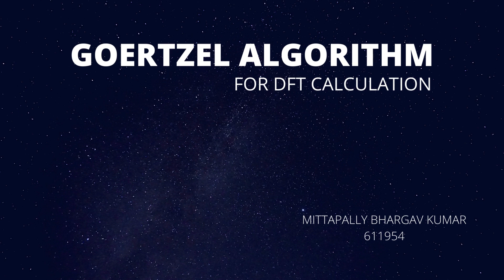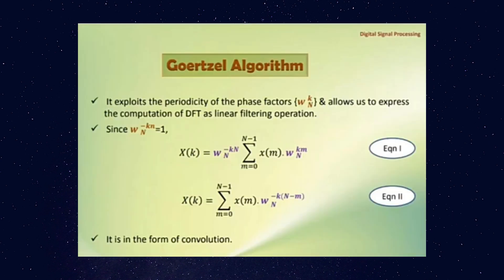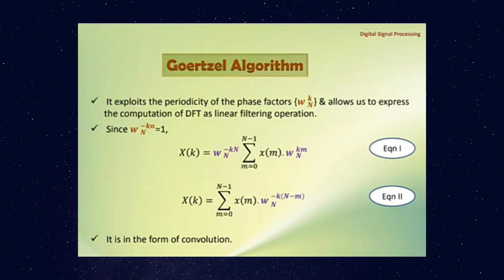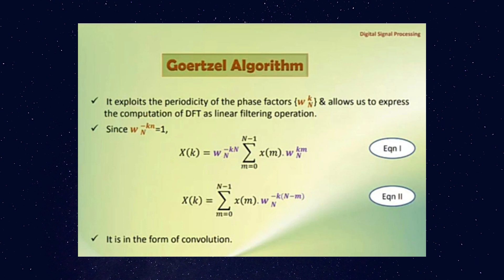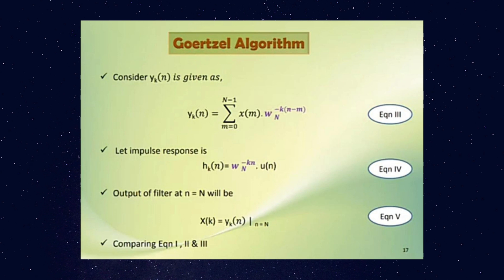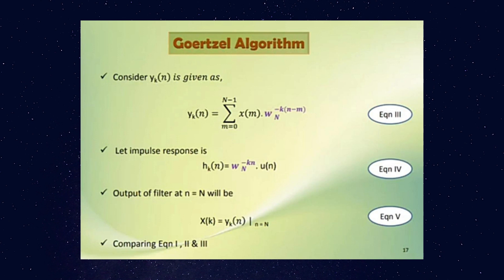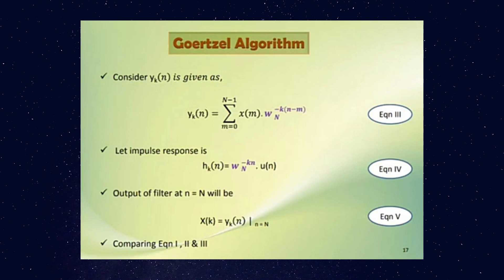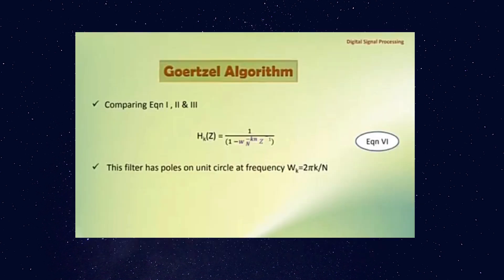GOERTZEL ALGORITHM 611954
DSP ASSIGNMENT 1
611954
M BHARGAV KUMAR